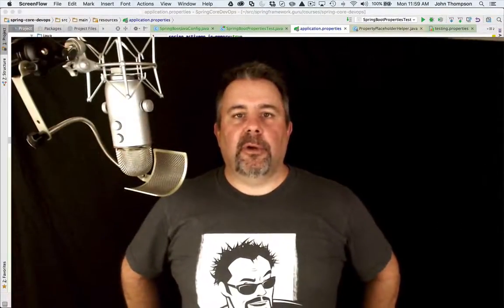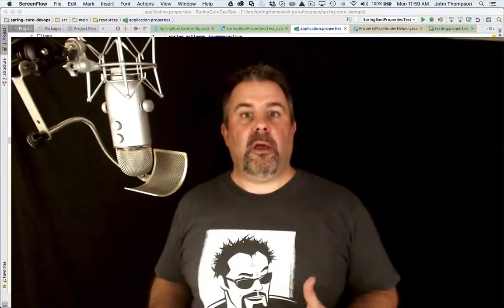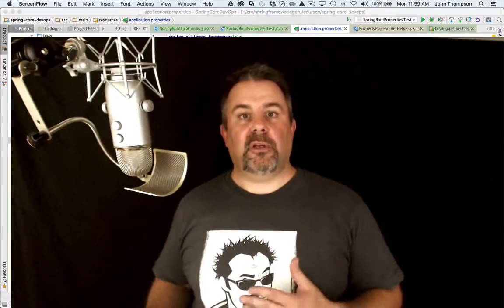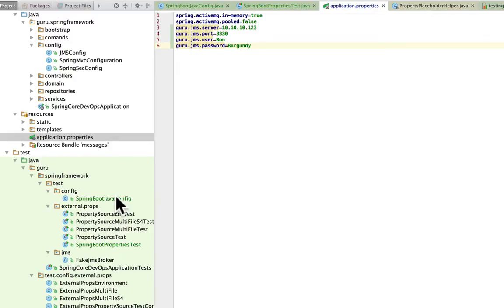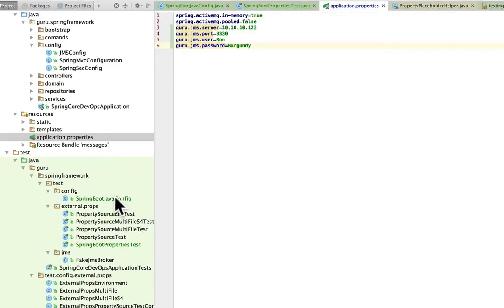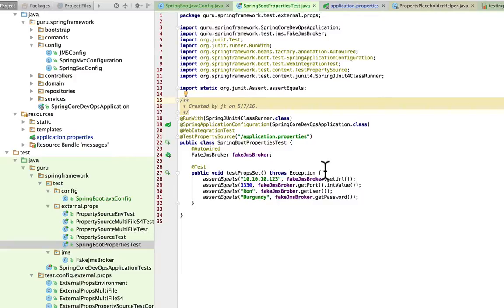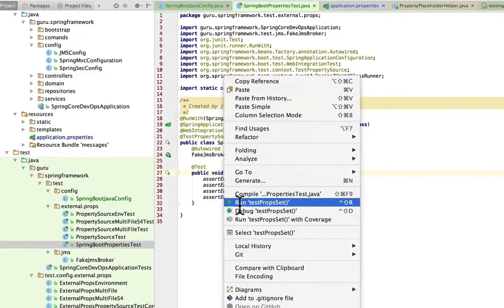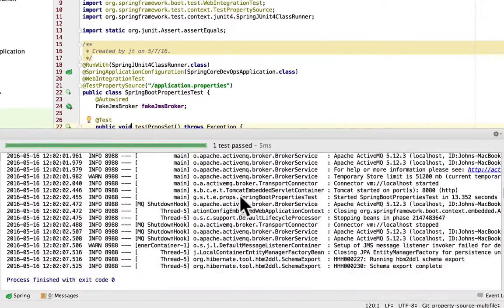2.5 Spring Boot Application Properties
By default, Spring Boot will load external properties from a file called application.properties.  In this video, I show how to use the application.properties file to set external properties in Spring Boot.

This is a free preview of my Spring Core Dev Ops course.